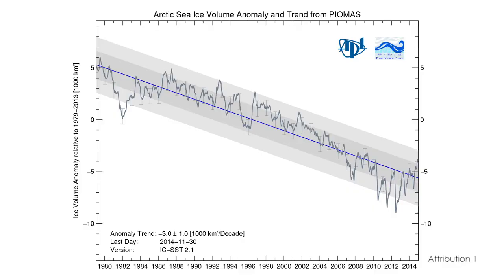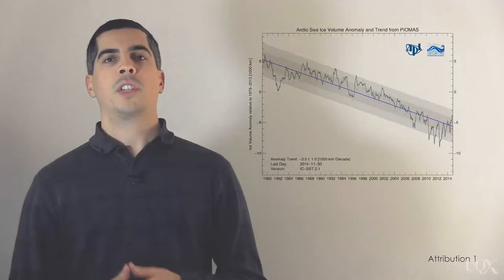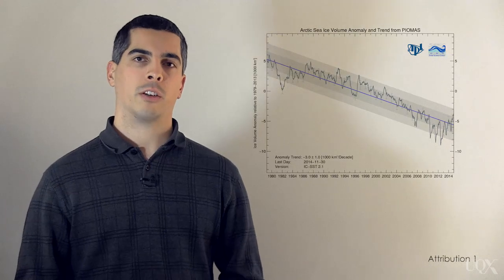UQx DENIAL101x 5.3.2.1 Polar bears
Dana Nuccitelli explains how global warming affects polar bears through its effect on melting sea ice. Different types of sea ice melting mean different impacts. About Denial101x...

References for this video:

Summary of polar bear population status per 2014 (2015). IUCN/SSC PBSG. Accessed online 06 April 2015

Bromaghin, J.F, McDonald, T. L., Stirling, I., Derocher, A.E., Richardson, E.S., Regehr, E.V., Douglas, D.C., Durner, G.M., Atwood, T. & Amstrup, S.C. In press. "Polar bear population dynamics in the southern Beaufort Sea during a period of sea ice decline." Ecological Applications.

Polar Bears International. (2015). “Polar Bears and Sea Ice Regions.”

Regehr, E.V., Lunn, N.J., Amstrup, S.C. & Stirling, I. (2007). "Effects of earlier sea ice breakup on survival and population size of polar bears in western Hudson Bay." Journal of Wildlife Management 71(8): 2673–2683.